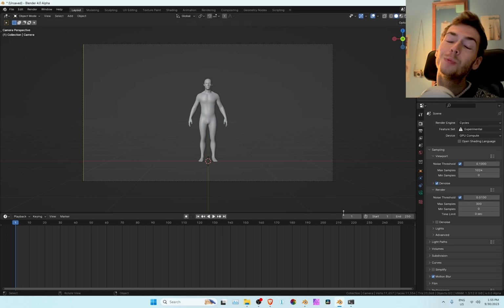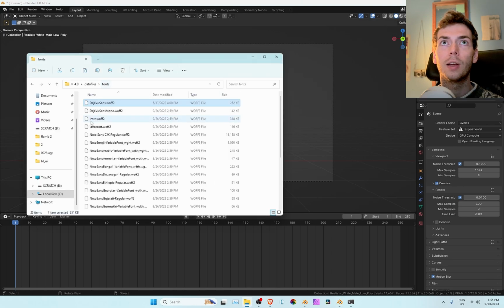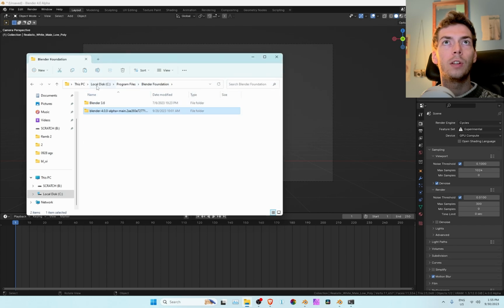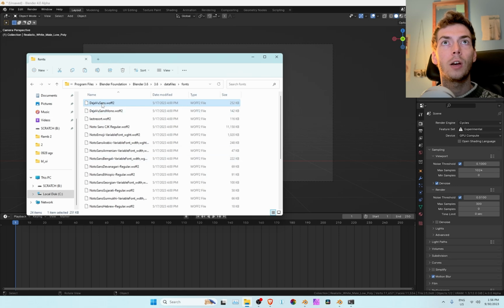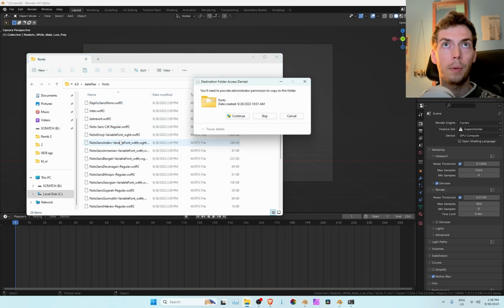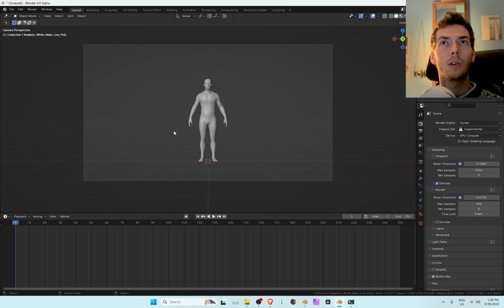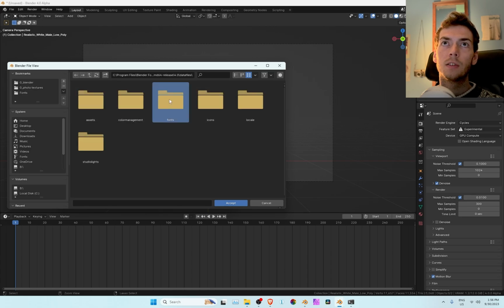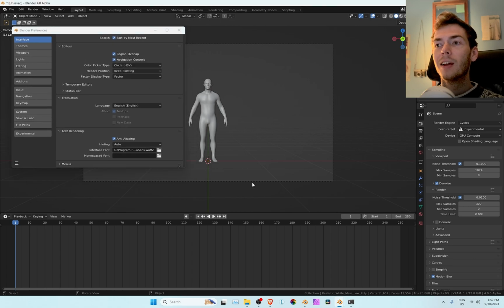How to get the old Blender font in Blender 4.0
I was pretty shocked by the font change in the new version of blender, so I promptly changed it back to the old one. I figured there might be a few others who would want it back as well so I made a quick video.

If anyone knows how to change the kerning/character spacing back to the old version let me know! I did a little googling but I think it might be the type of thing you change in some code library.